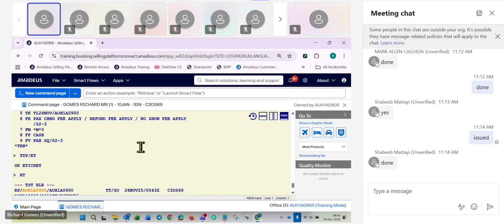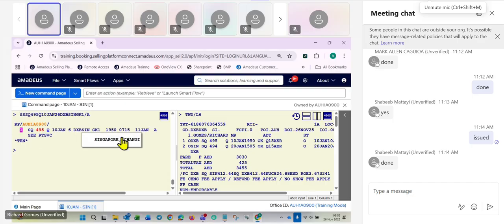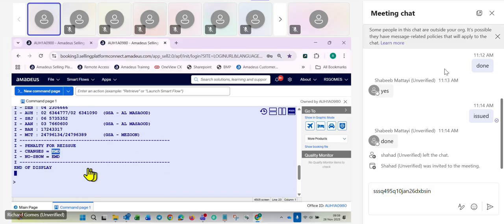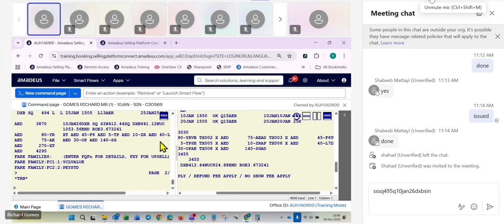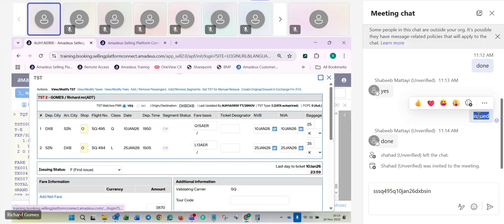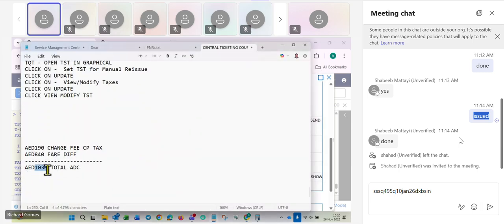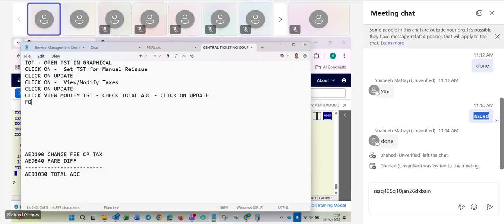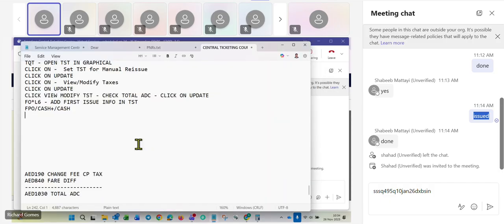Amadeus Session - 8 | Amadeus Central Ticketing | GDS knowledge | Travel Course | IATA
In this video, we provide a complete overview of Amadeus Reservation System, one of the world’s leading Global Distribution Systems (GDS) used by travel agents and airlines.
You will learn how to:

Search and book flights using Amadeus
Create and manage PNRs
Check fare rules and availability
Issue, reissue, and cancel tickets
Use basic Amadeus commands efficiently.

This tutorial is perfect for beginners, travel consultants, ticketing staff, and aviation students who want to build or improve their Amadeus skills.
✔ Travel Agents
✔ Airline Ticketing Staff
✔ Tourism & Aviation Students
✔ Anyone interested in learning Amadeus GDS

Let's enhance our AMADEUS knowledge...
Amadeus session -1 |  GDS Knowledge  |  Travel courses  | IATA
In this video we will tell you some basic commands of Amadeus

Amadeus Ticketing – Course Description

Amadeus Ticketing is a specialized training program designed to help travel professionals master the essential skills of airline ticket issuance, reissue, refund, and fare management using the Amadeus Global Distribution System (GDS). This training covers real-world airline procedures, ticketing commands, PNR handling, fare calculation, TST creation, E-ticket management, and troubleshooting common ticketing errors.

By the end of the training, learners will be able to confidently price itineraries, issue tickets, modify bookings, process voluntary changes, handle involuntary situations, and ensure full compliance with airline and IATA standards. Amadeus Ticketing is ideal for travel agents, aviation students, and anyone looking to build a career in the travel and airline industry.